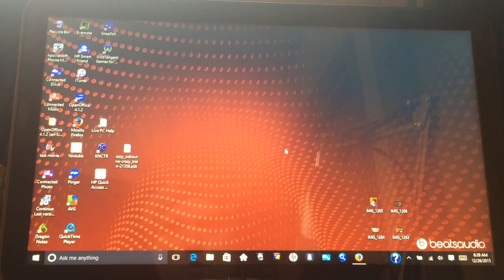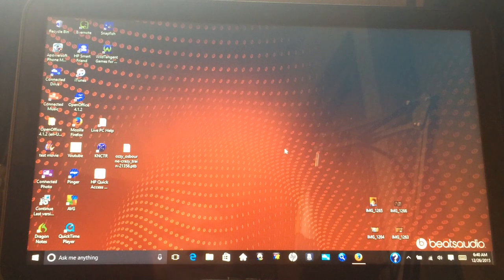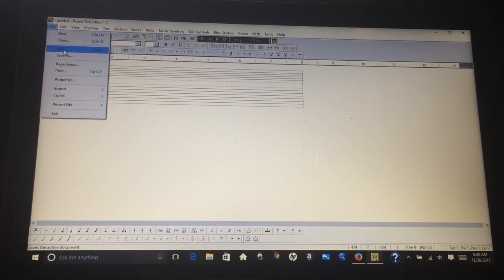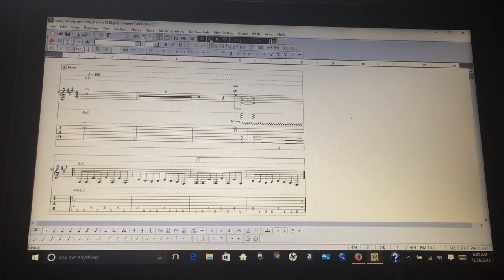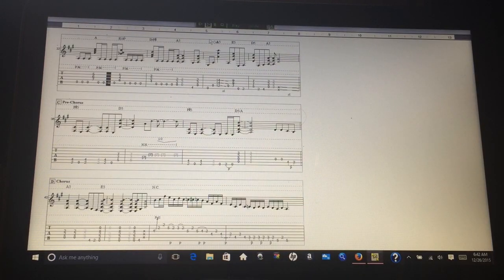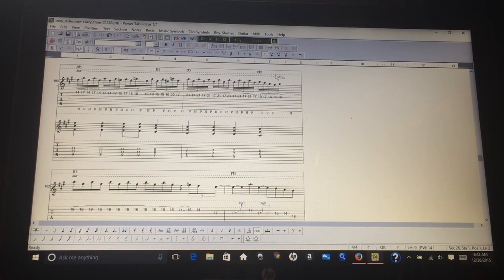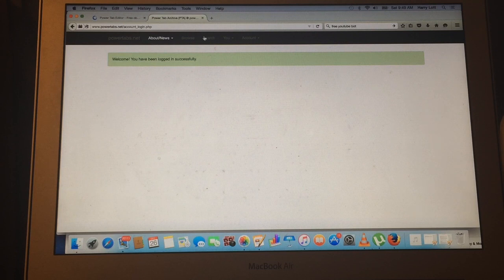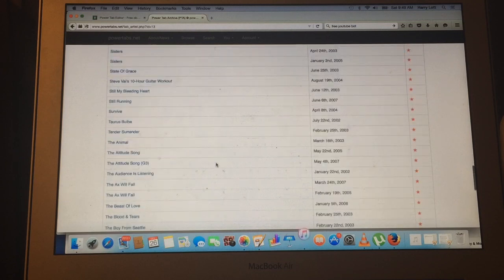Powertab is a free guitar tab software for the PC.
A free guitar tab program. This program plays tabs and lets you make your guitar tab, which can be played back to you. This program is free and is only available on a Windows operating system.